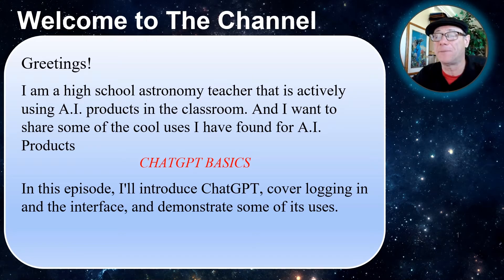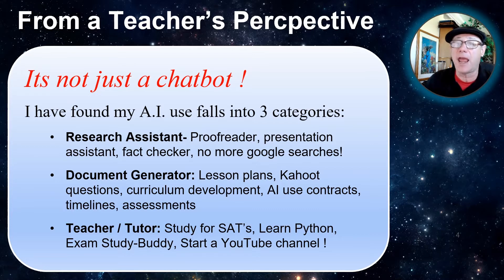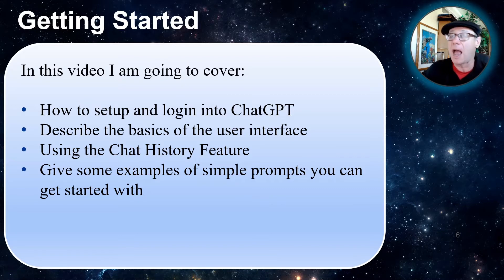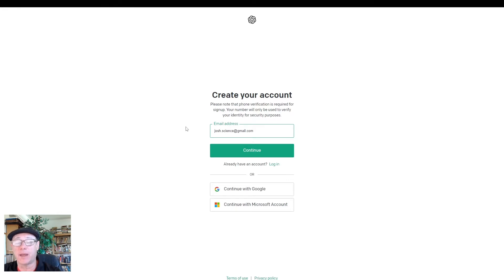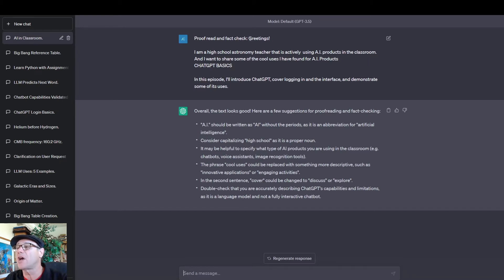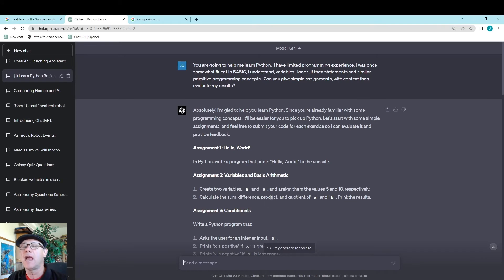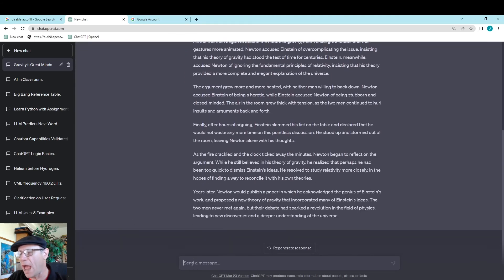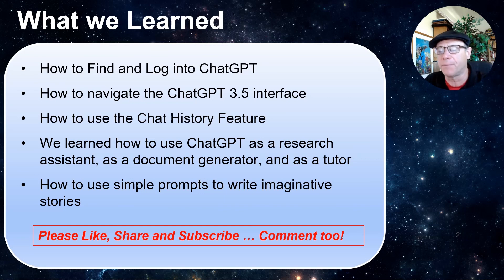ChatGPT For Teachers: The Basics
The Basics for Teachers: Log in to ChatGPT to instantly enhance productivity and provide enriched learning opportunities for students.
Learn:
How to finds and login into ChtGPT
How to use ChatGPT as as a research assistant
How to use ChatGPT as a document generator
Hot to use ChatGPT as a personal tutor